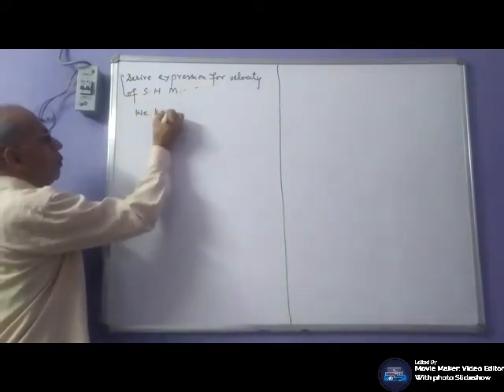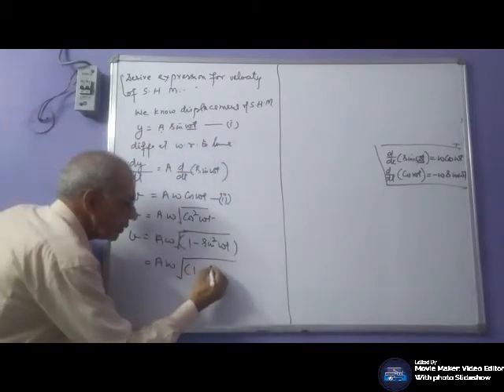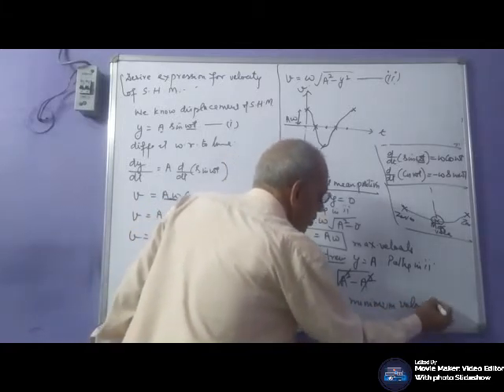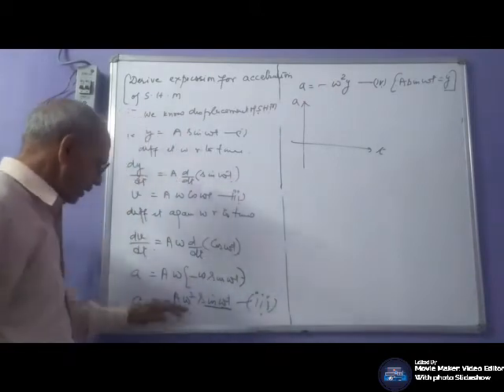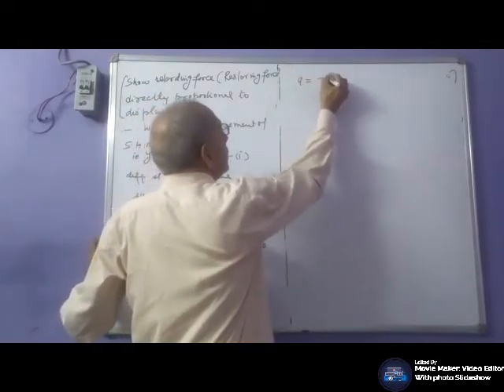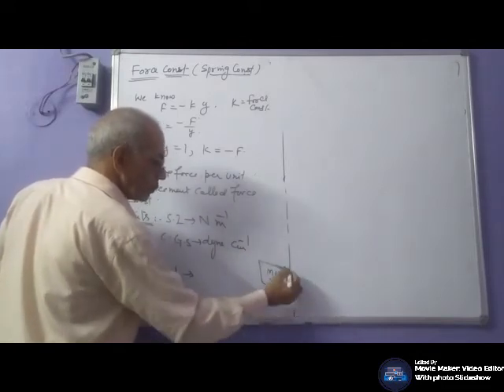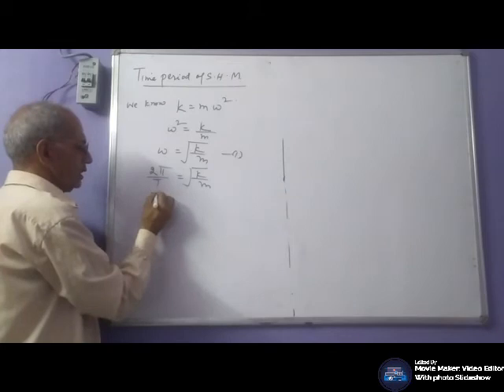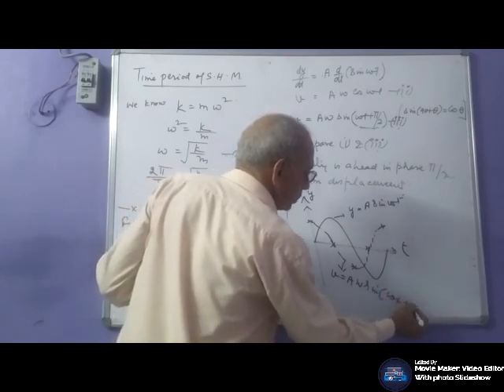Oscillations & Waves- Lecture 3: by R.S Dahiya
Velocity, Acc., Restoring force of S.H.M